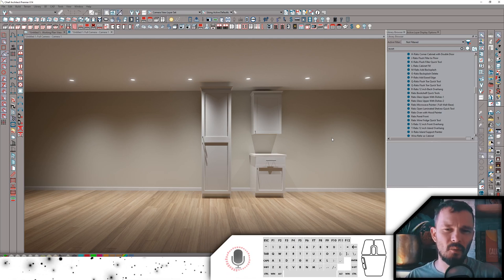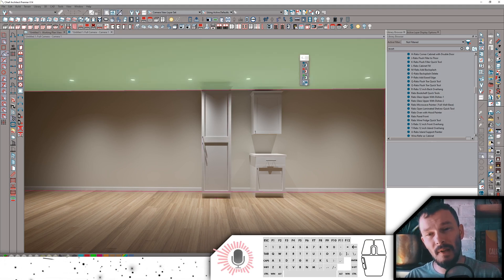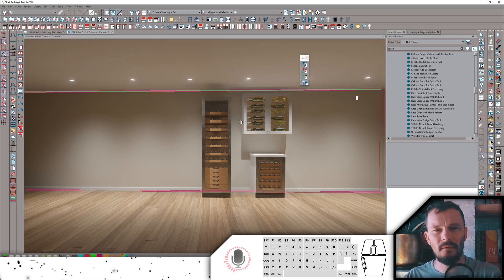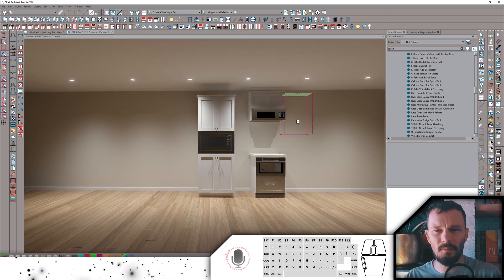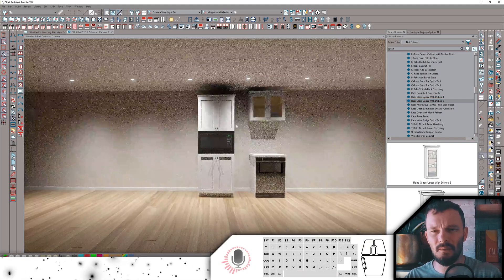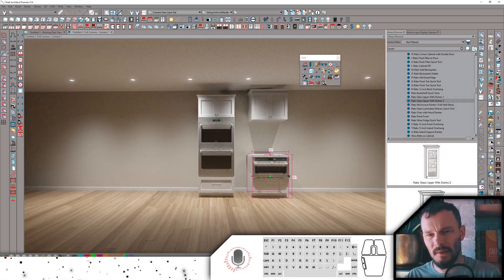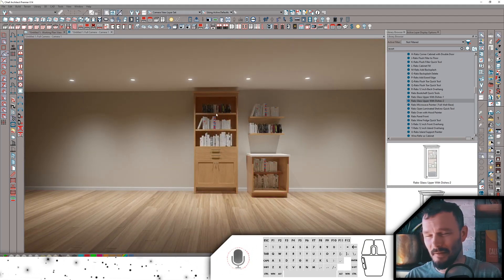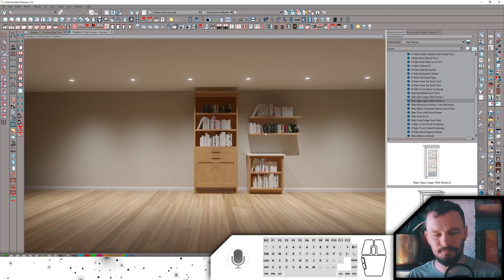1-Click Bookshelves and Wine Fridge's for Chief Architect X14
and more!